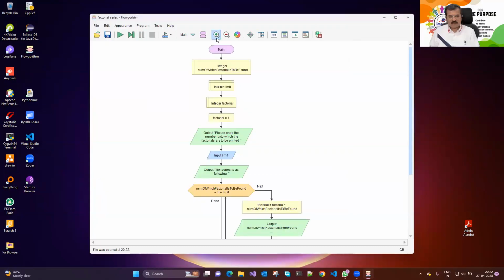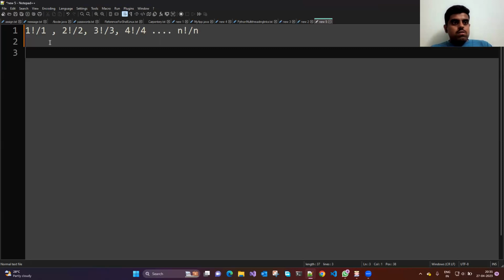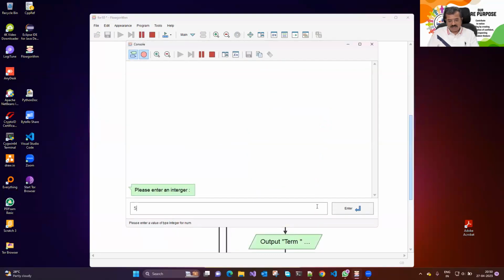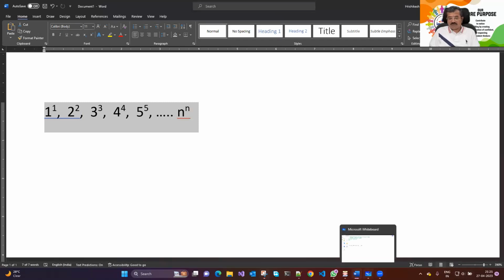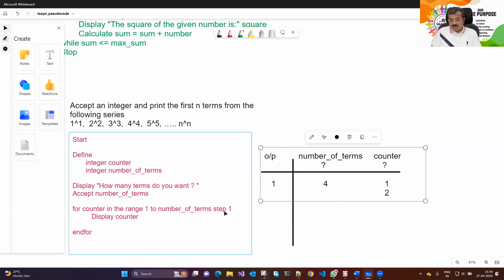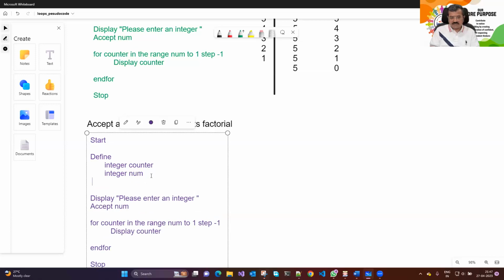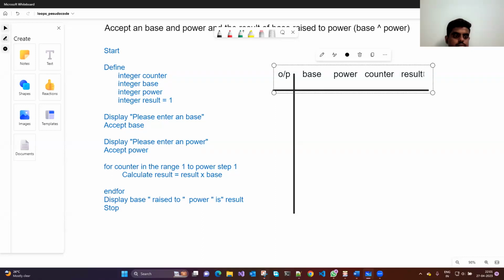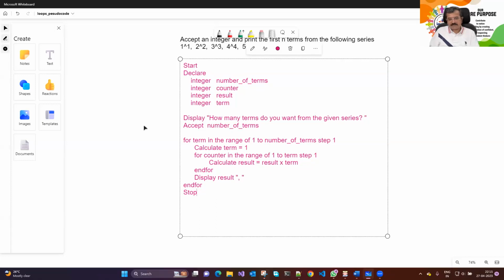55. Logic Development - 18